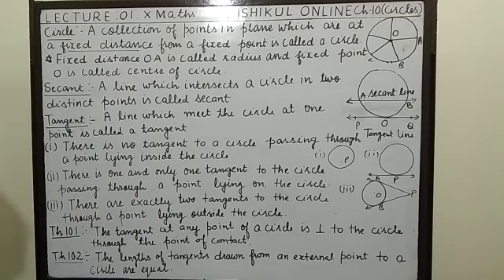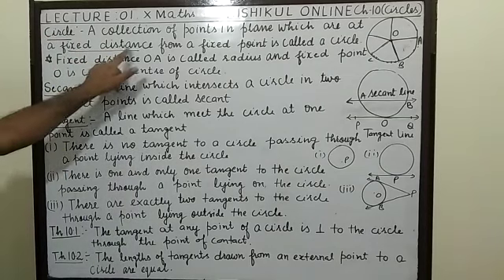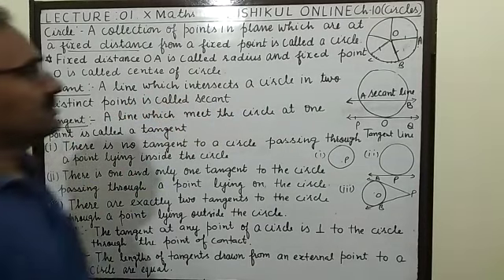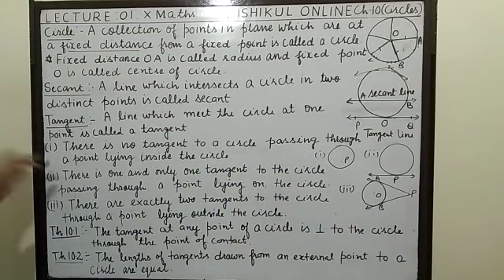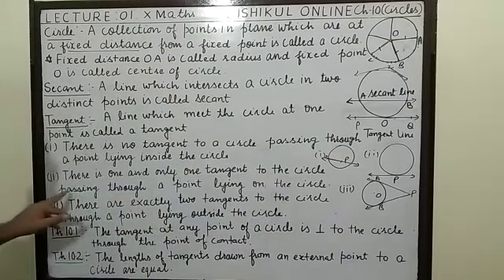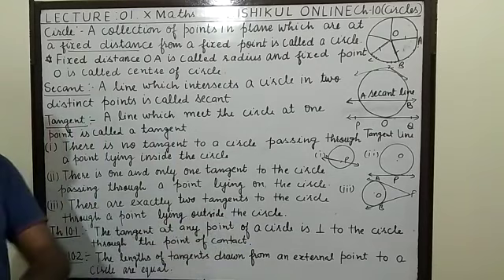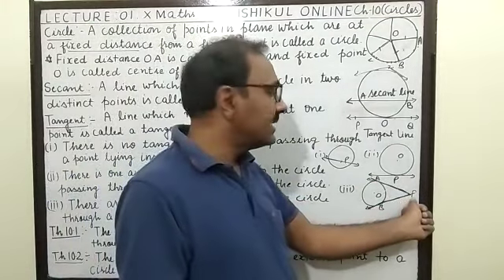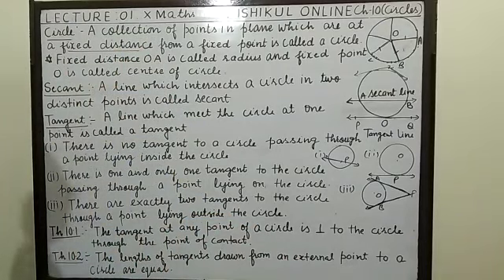Maths Class X Chapter Circle (Lecture 1)